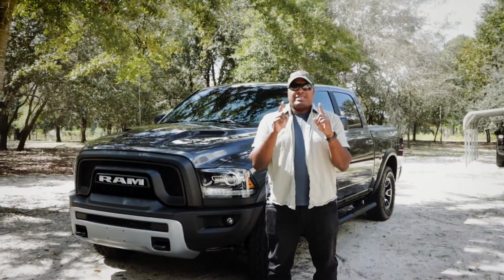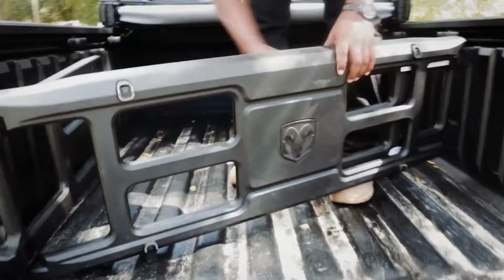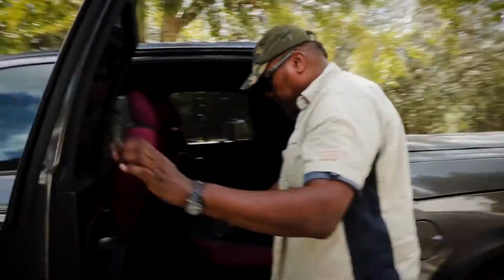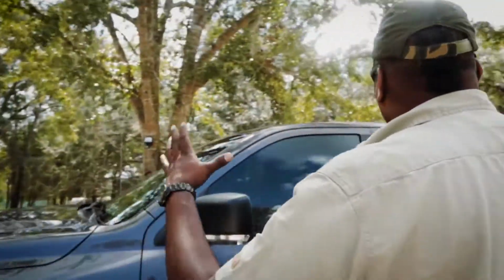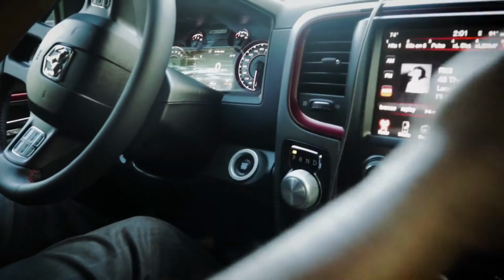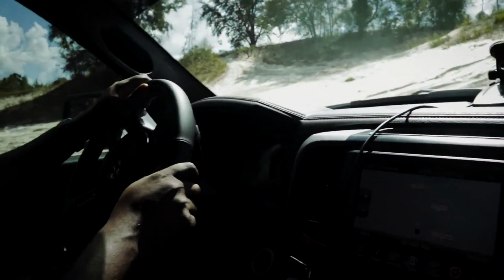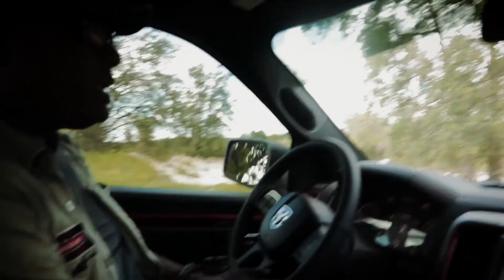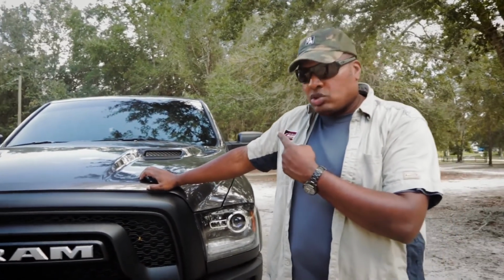2017 Ram Rebel Off Road Test Drive First Look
2017 Ram Rebel Off Road Test Drive